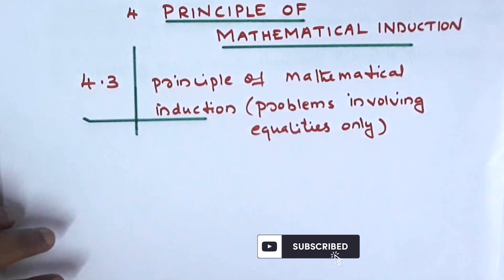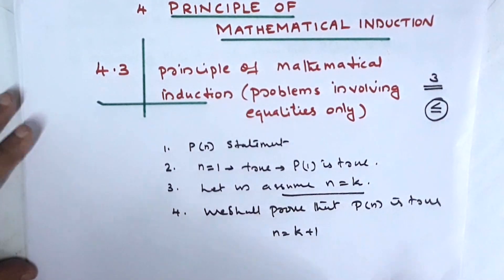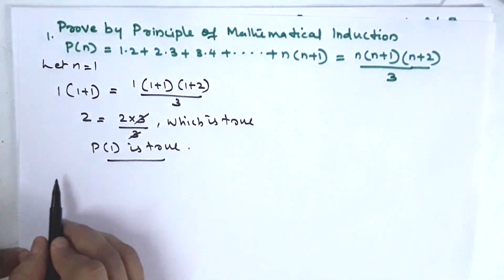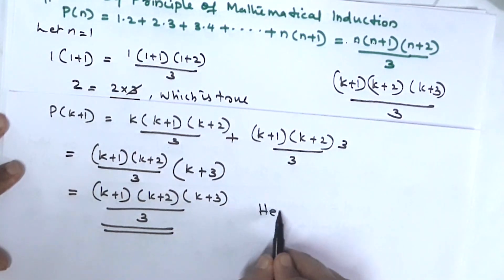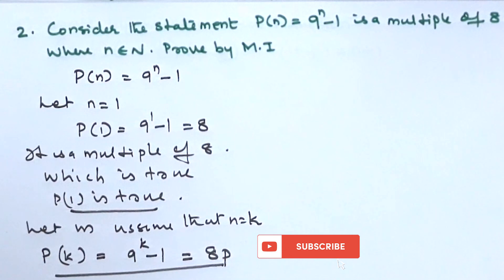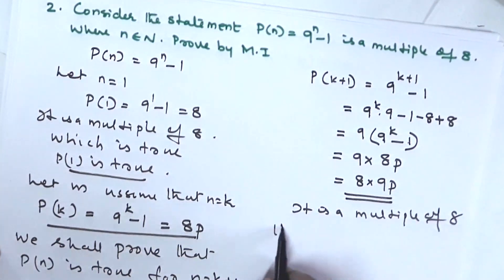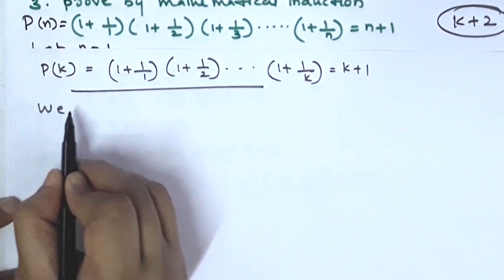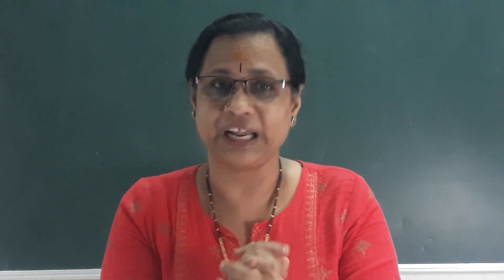Plus One Mathematics | Focus Area Special | Chapter-4 || Mathematical Induction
Chapter -4
Mathematical Induction
Class : XI